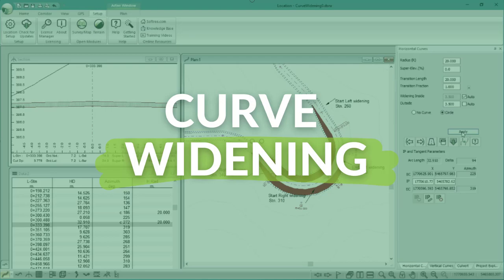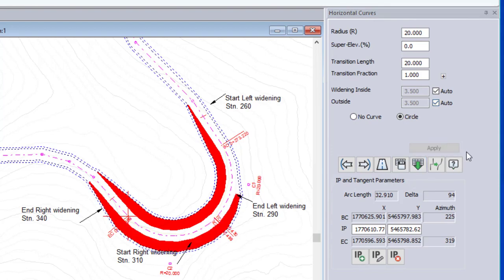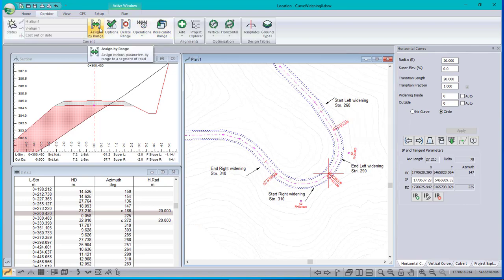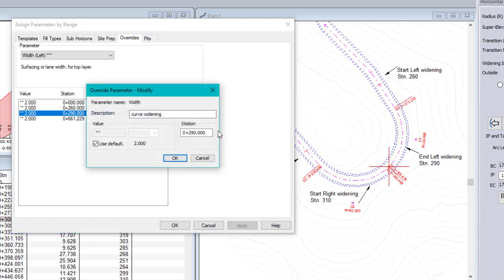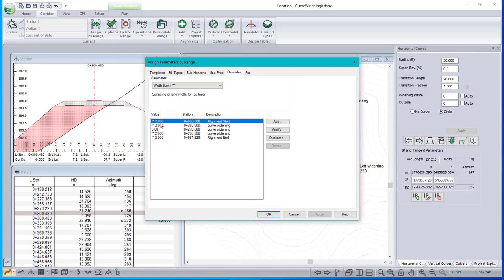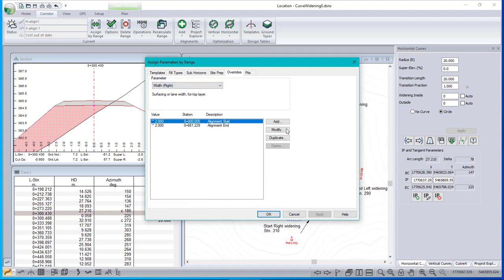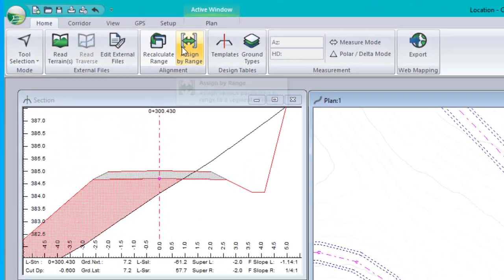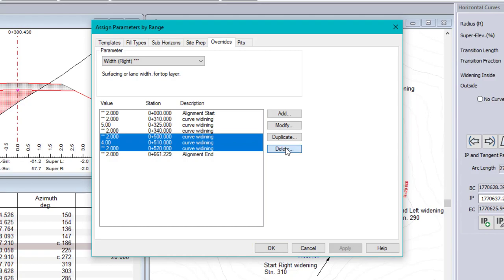Curve Widening in RoadEng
RoadEng Civil Engineer software has automatic curve widening feature built in to our curves; however, there are situations where you may want to manually control the widening of the curves, as we demonstrate in this video.